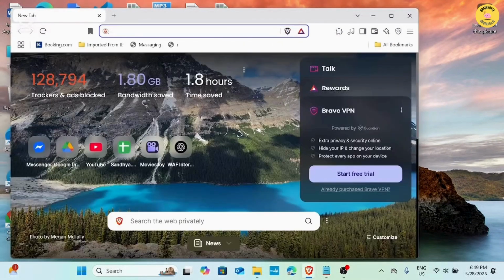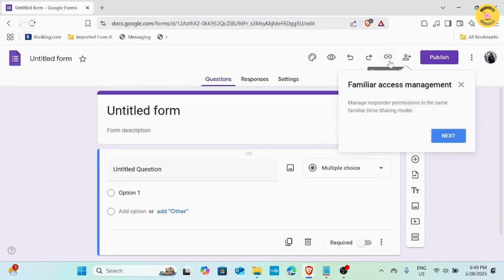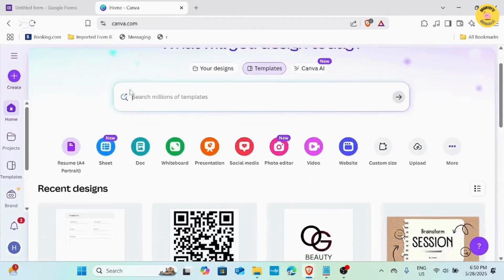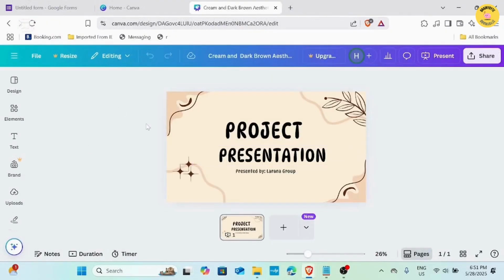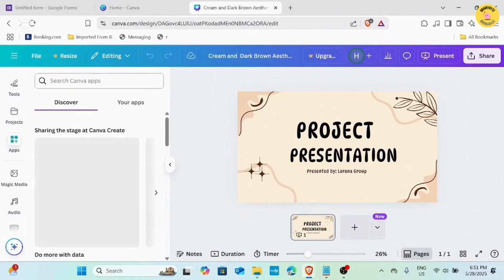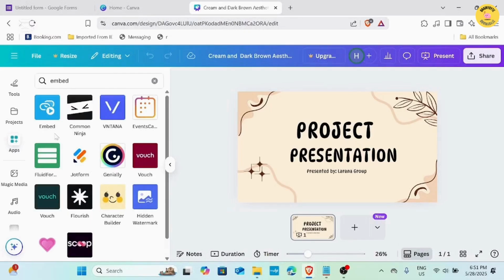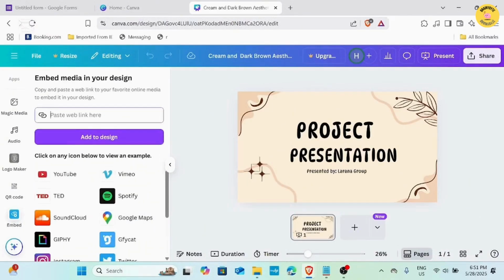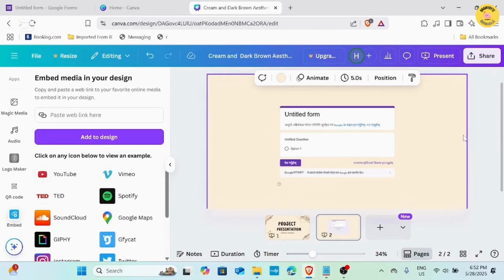How To Add and Embed Google Form on Canva Website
Want to add a Google Form to your Canva website for collecting responses or feedback? This video will guide you through the steps on how to add and embed a Google Form into your Canva website easily. Learn how to connect Google Forms with Canva and enhance your website’s functionality. Watch now to see how to embed a Google Form on your Canva site today!

Timestamps:
00:00 How To Add and Embed Google Form on Canva Website
00:06 How Do I Embed a Google Form in Canva?